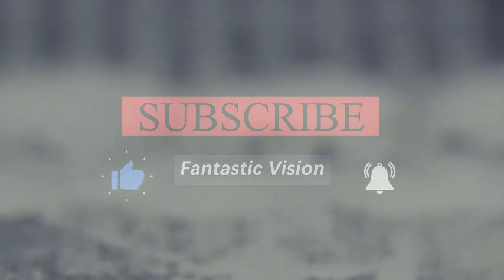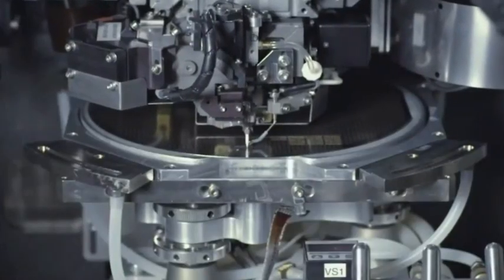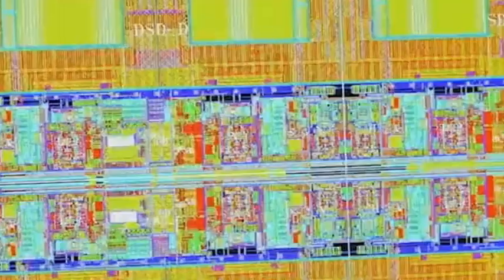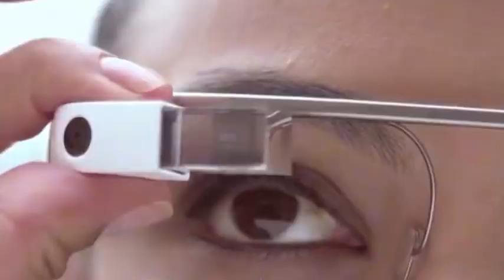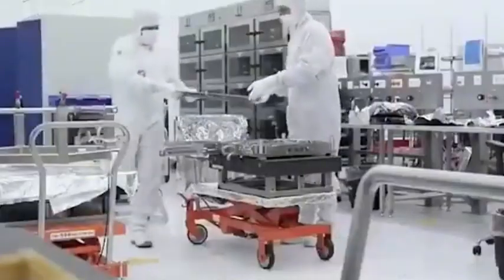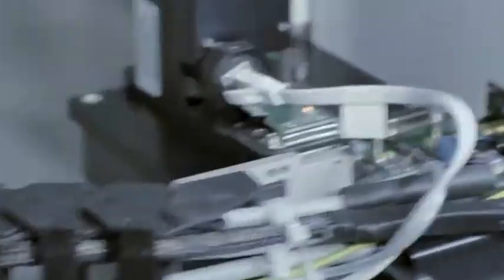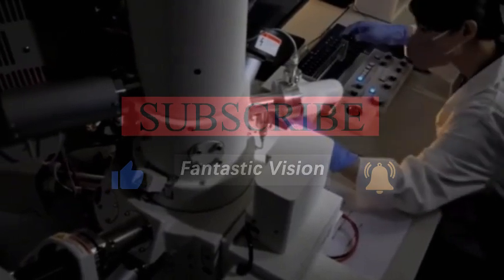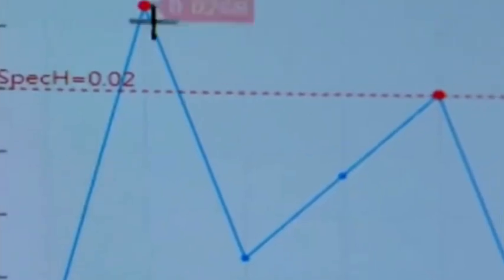China's chip manufacturing process technology is close to the 7nm level, which is enough!